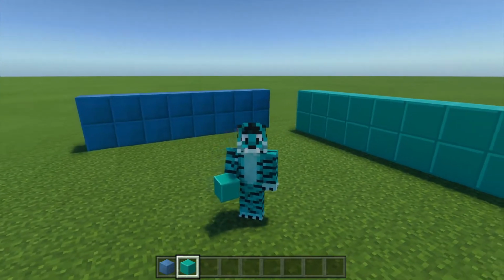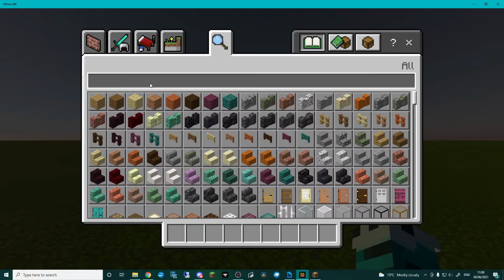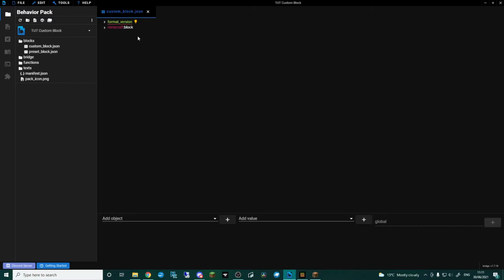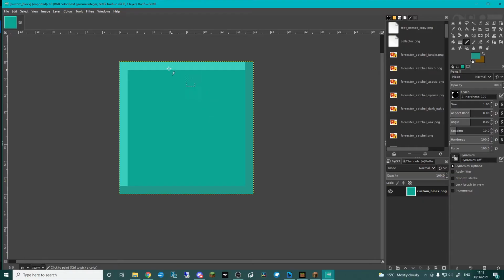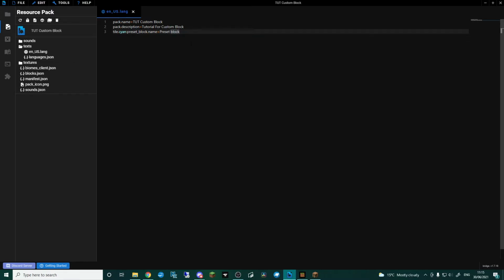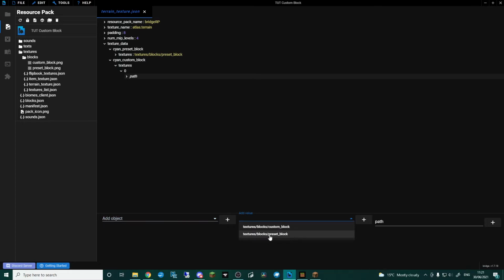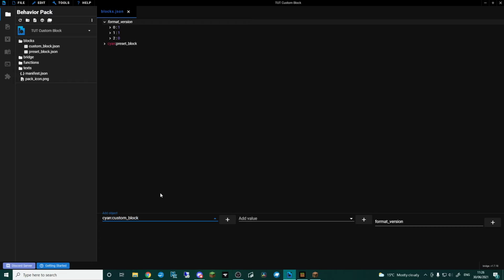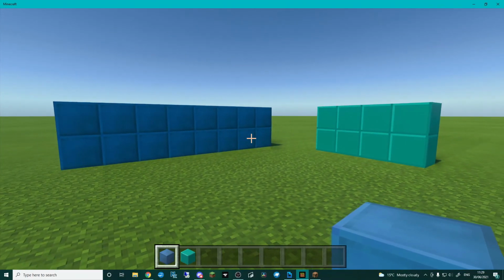Minecraft Bedrock Addons Tutorial - Custom Blocks The Easy Way - Windows 10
Hello and welcome my Bridge. tutorial for making your own Minecraft Bedrock addons! In this video I will show you how to add your own custom blocks to Minecraft! In this first part, I will be showing you a built in pre-set that can be used and also breaking down the parts so you can create them yourself!

If you want to create custom food, tools or anything else, please check the playlist for videos that expand upon this one.

►If you want to use Gimp, which is a free graphic software, then grab it here:

►Make sure to bookmark this site for documentation on all components, features etc of Minecraft Bedrock:

Handy Discord links:
►Bridge. Discord: